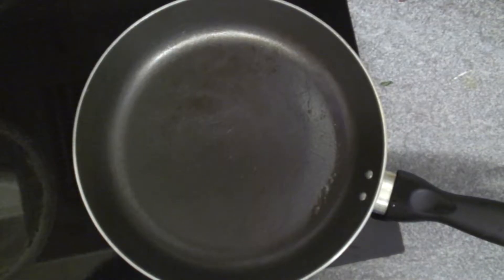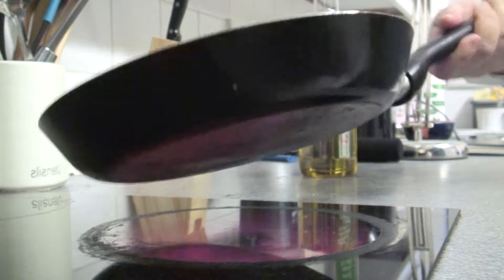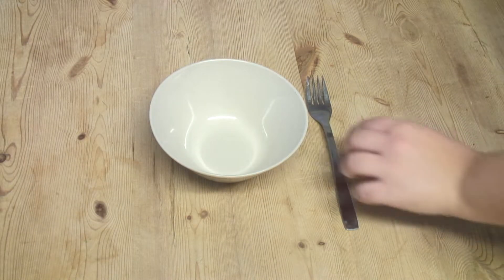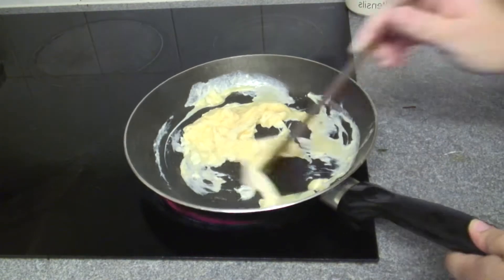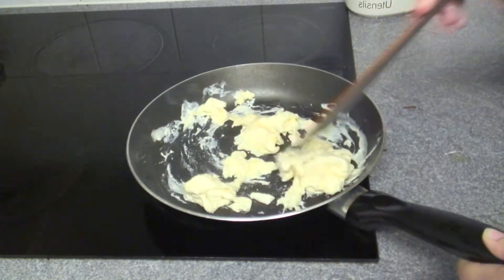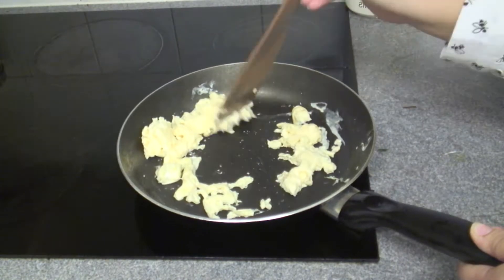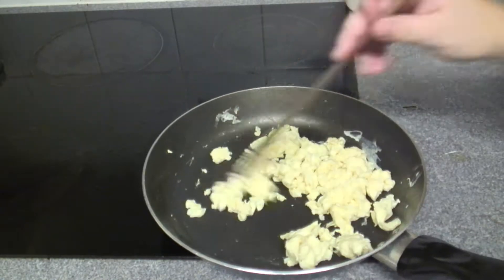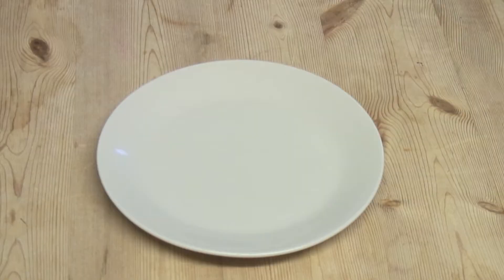EGGS (2016) - Short Film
Making Eggs... that's it.